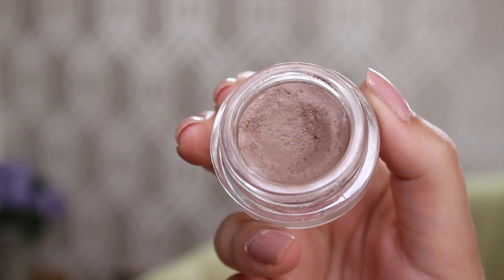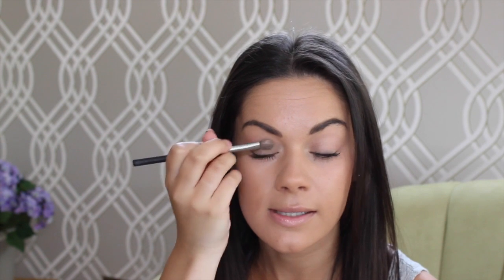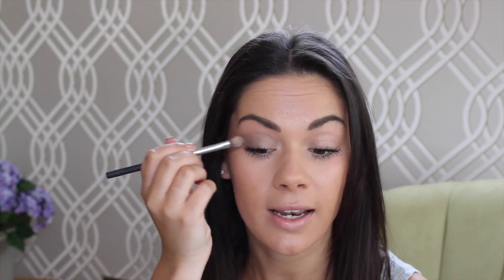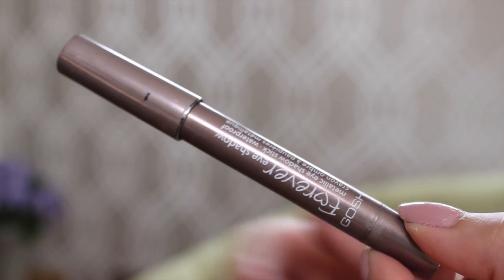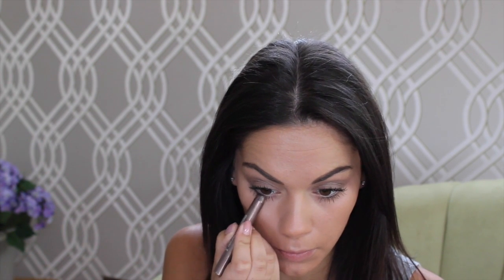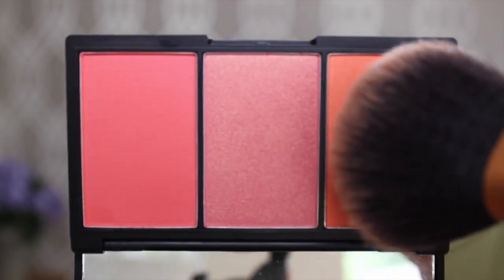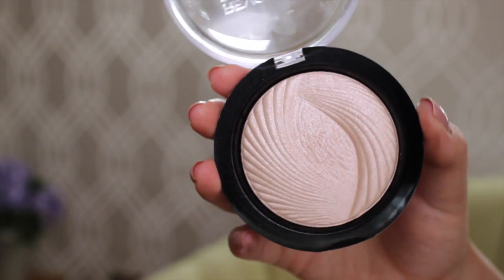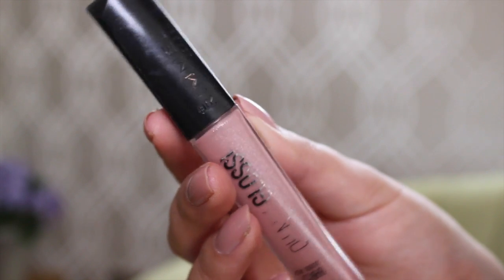Natural makeup look for summer | Beauty's Big Sister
Featured products
Rimmel Lasting Finish Nude Foundation
Maybelline Color Tattoo 24 hr Leather Effect in Creamy Beige
GOSH Forever Eyeshadow Stick in Brown
Barry M Bold White Waterproof Eyeliner
CornSilk Loose Powder
Sleek Blush By 3
Makeup Revolution Vivid Baked Highlighter in Peach Lights
Bourjois Color Boost Lip Pencil in Peach On The Beach
Rimmel Oh My Gloss Lipgloss in Glossy Cat